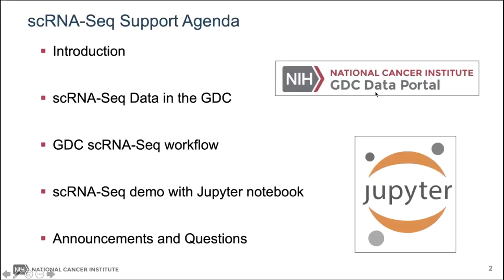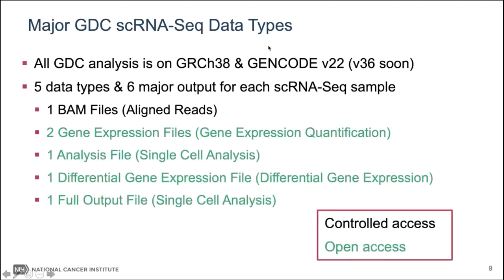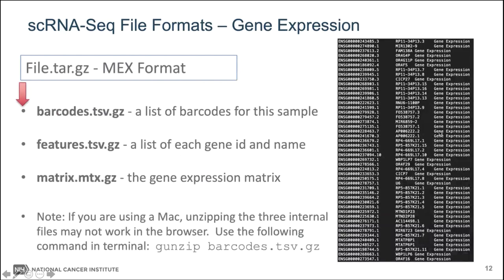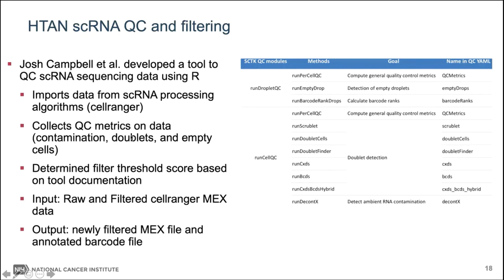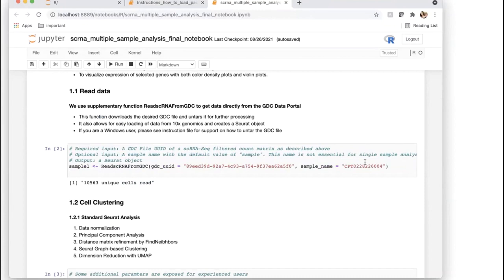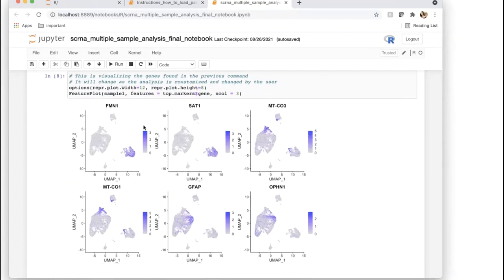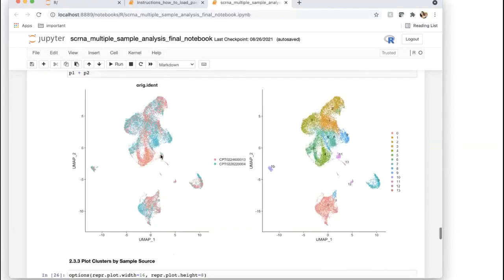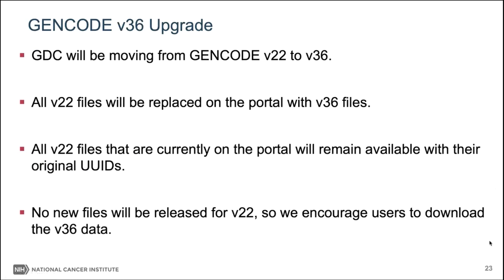GDC Single Cell RNA-Seq Support – September 27, 2021 GDC Monthly Webinar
The GDC supports the submission and harmonization of tumor single cell RNA-seq (scRNA-Seq) data, a valuable data type for studying tumor heterogeneity and the microenvironment. This webinar will provide an in depth look at how scRNA-Seq data is processed at the GDC and made data available to the community.